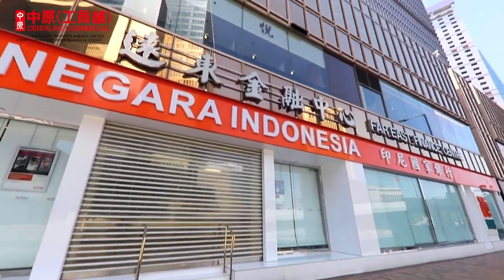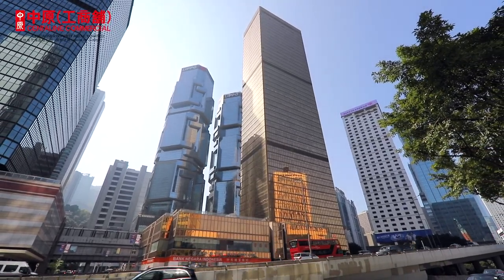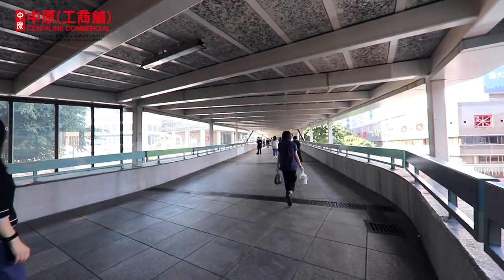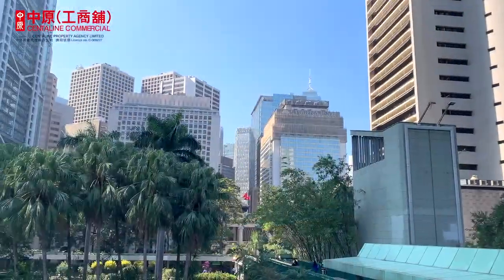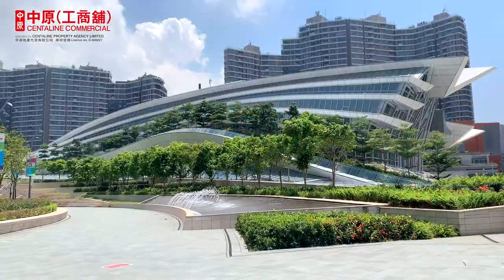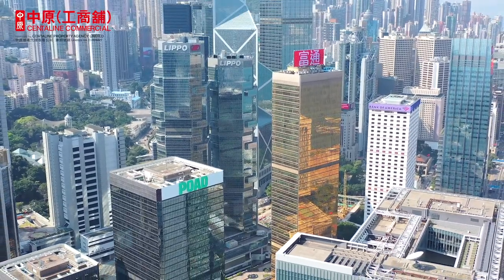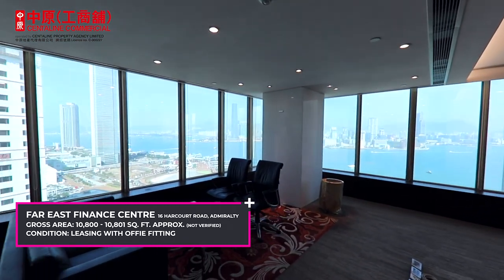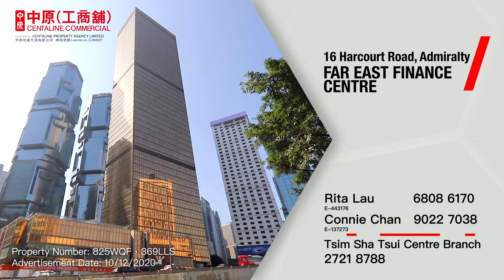[Office Leasing] Far East Finance Centre, Admiralty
Total two whole floors Grade A office is for rental now, which locates at prime district, overlooking stunning view of Victoria Harbour and with nice office fitting at a move-in condition.

Rita Lau 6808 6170 (E-443176)
Kowloon Office Department 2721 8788

Property Number: 825WQF, 369LLS
Advertisement Date: 13/10/2020
Property transactions are continuously updated, and the sales status is subject to Centaline Commercial’s website information.
👍🏻Remember to Like and Follow our Facebook Page「@CentaOIR」, Keep up to date with the latest listing information. Finally, please share if you like it!
Centaline Property Agency Limited Licence no. C-000227